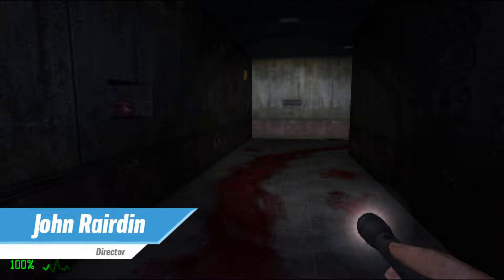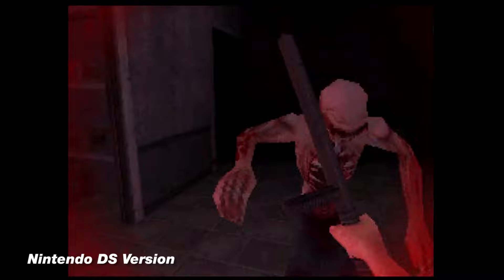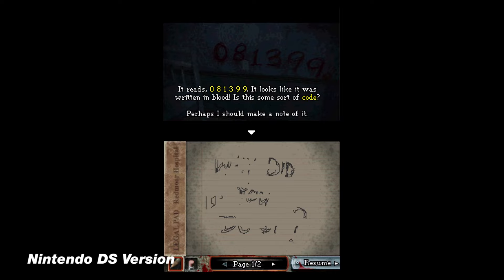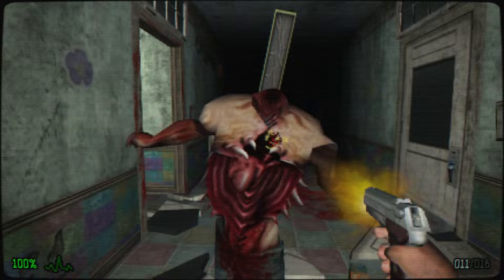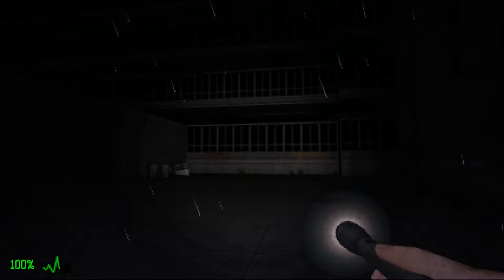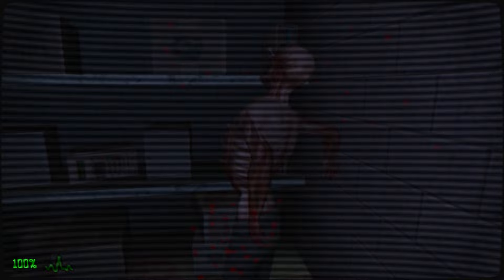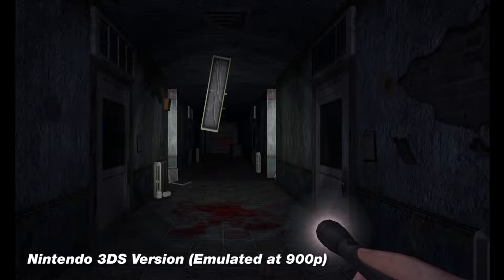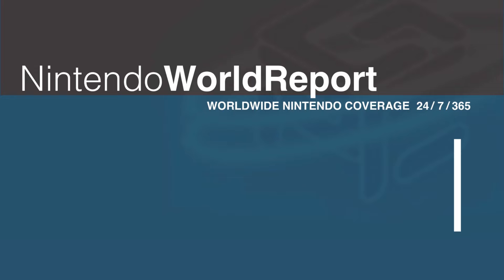Dementium: The Ward (Switch) Review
a classic of the DS era returns.